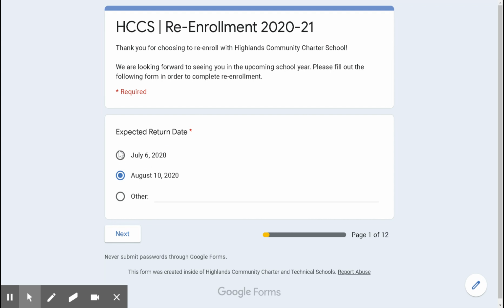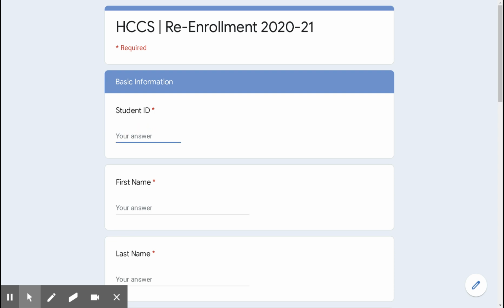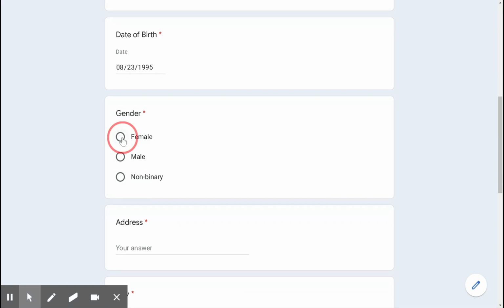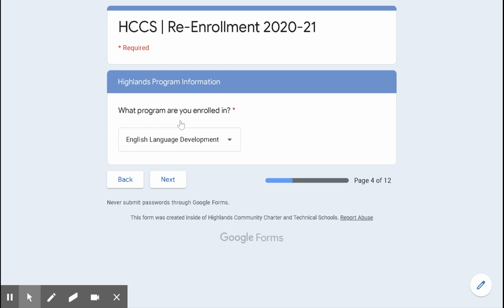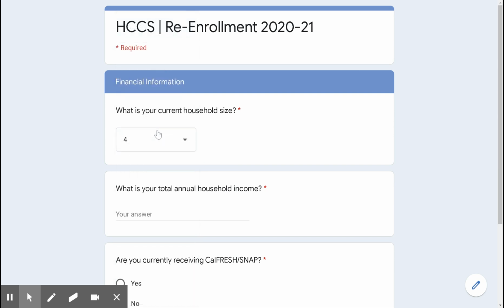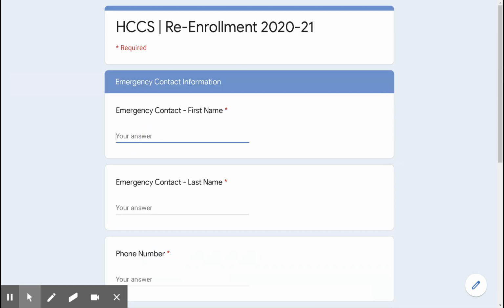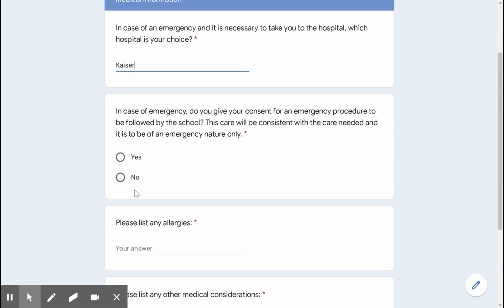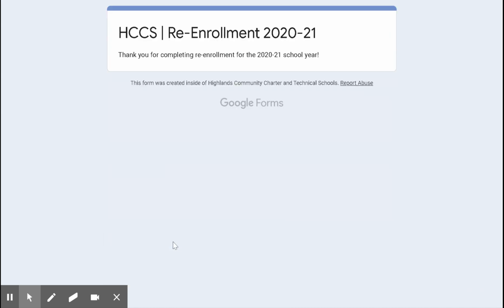English 2020 21 Re Enrollment Form